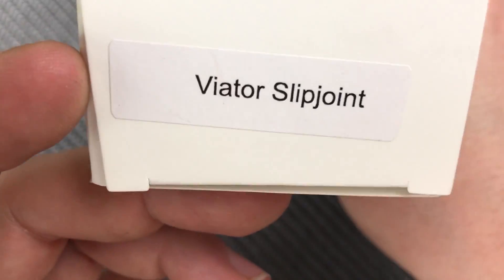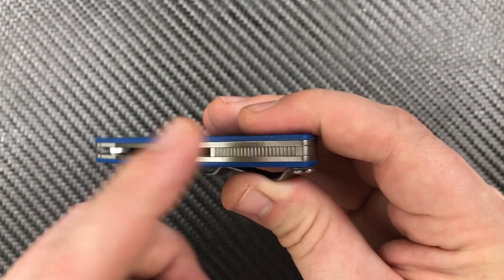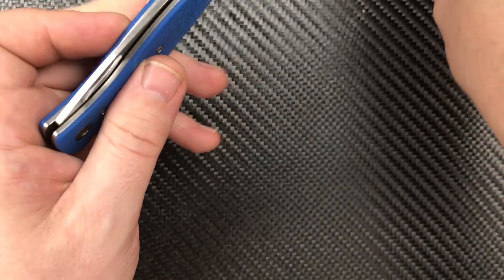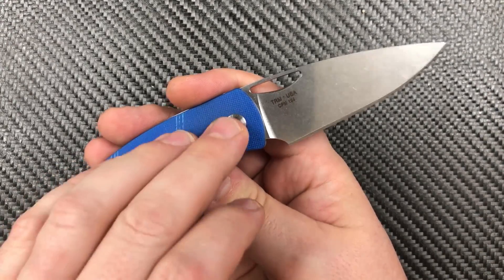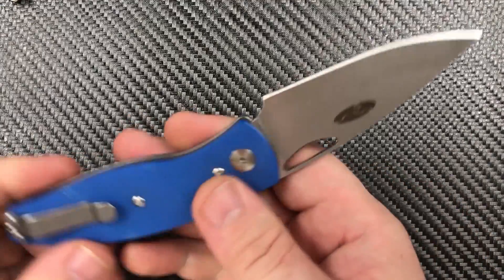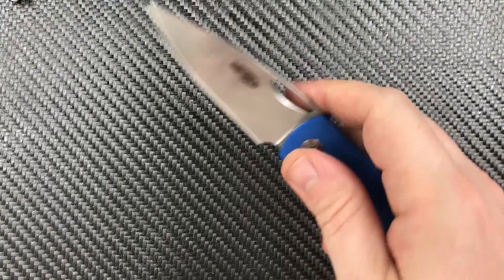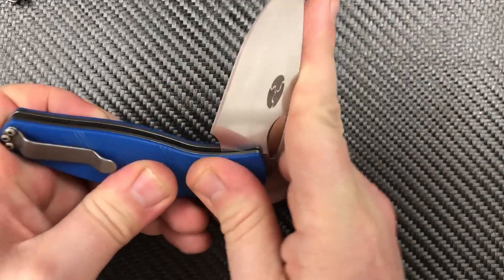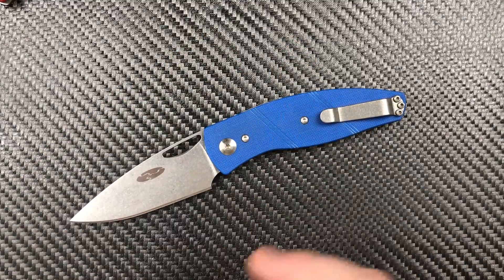TRM Viator The Full Zel Reivew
Mailing Address:

Zelrick
5517 N. Farmer Branch Rd. #144